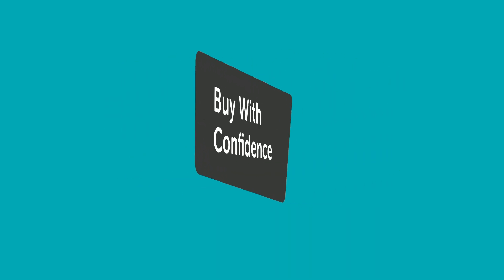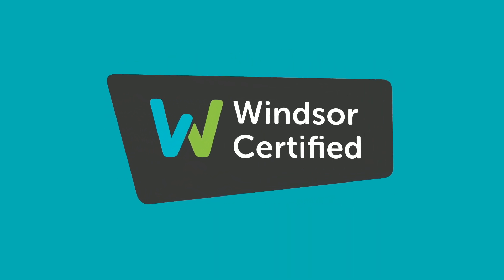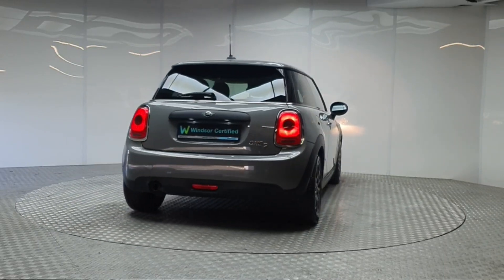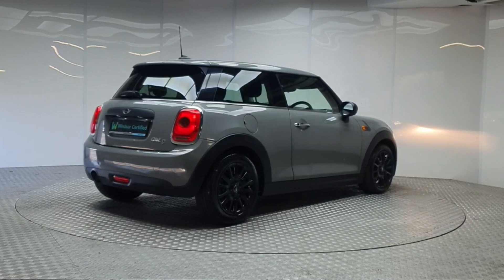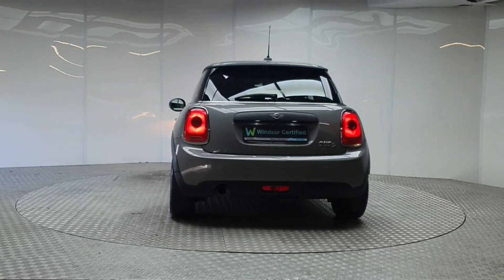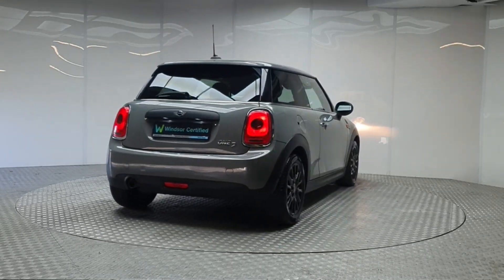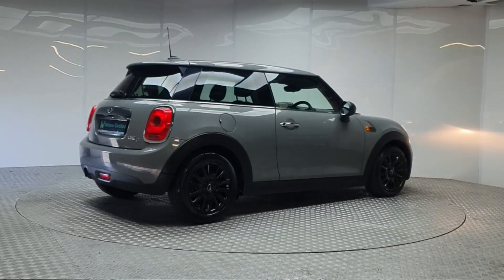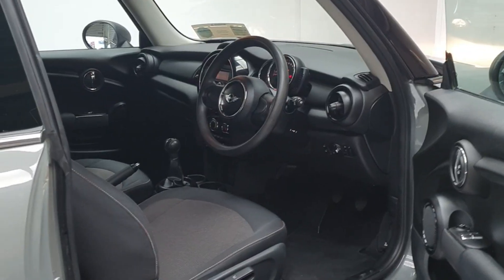151KE3822 - 2015 MINI One ONE D XN12 2 DR RefId: 333242